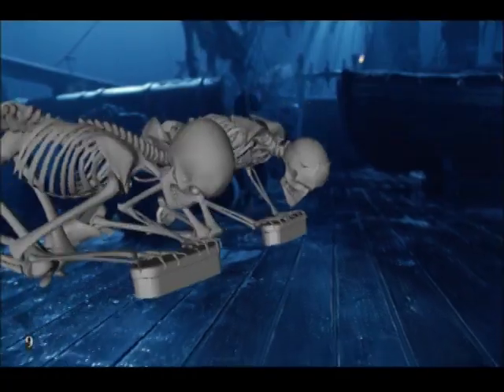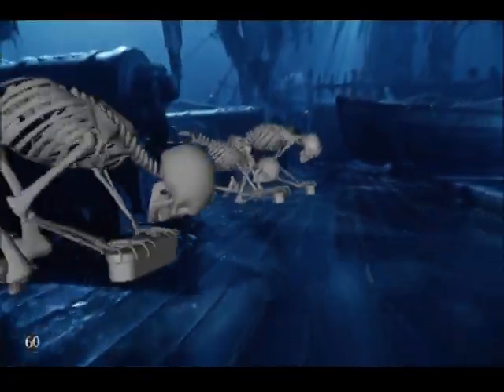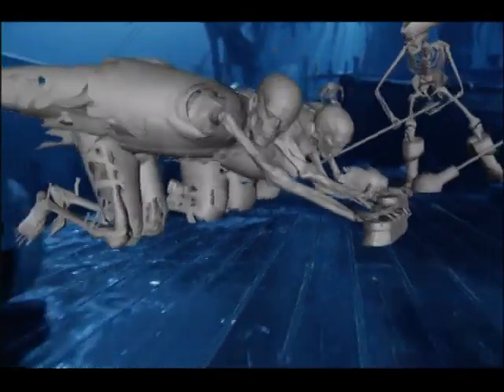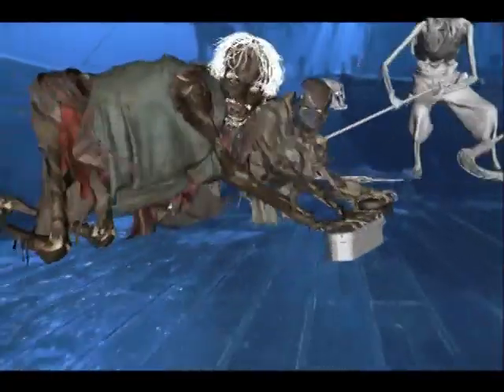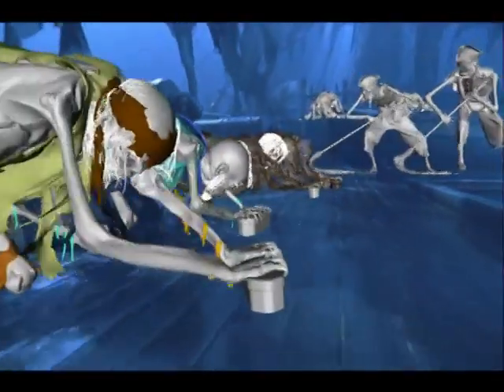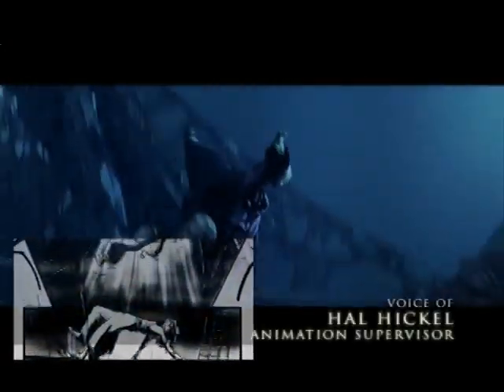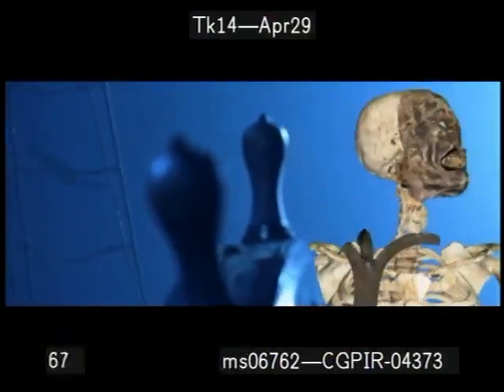PIRATES OF THE CARIBBEAN T45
Have an opinion? Start streaming now in full HD with NO CREDIT CARD REQUIRED: